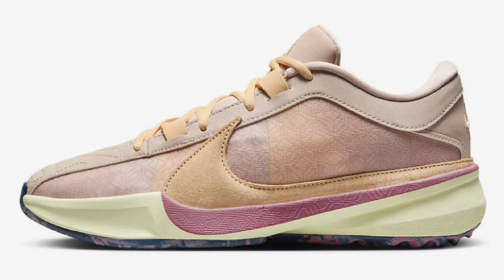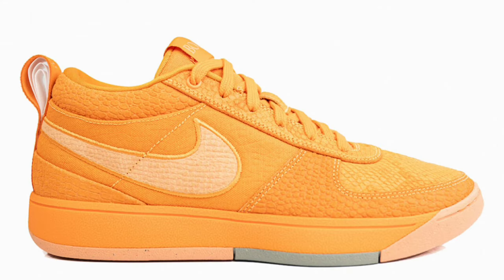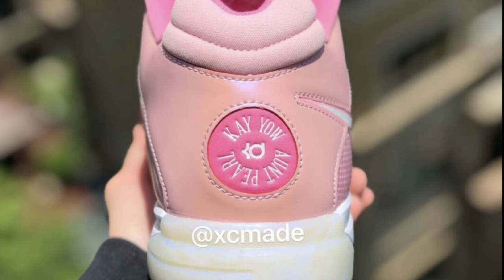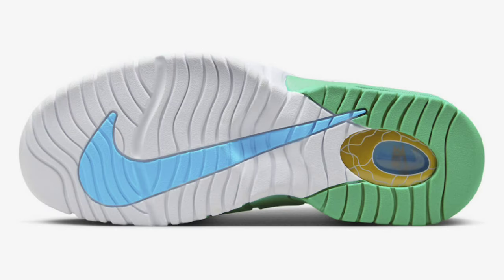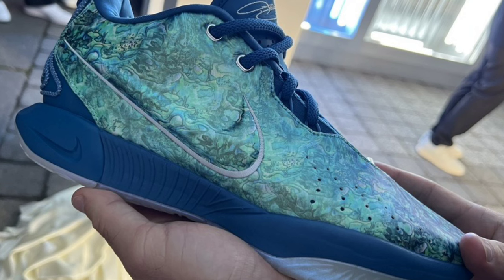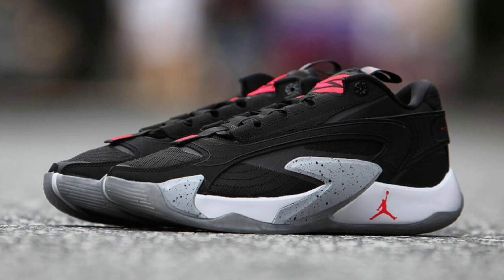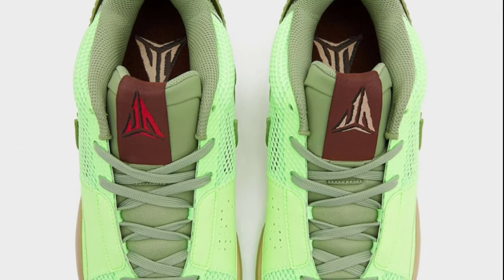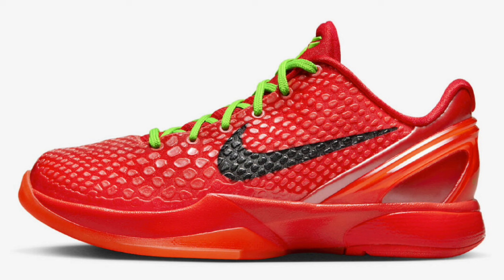🔥NIKE BASKETBALL FALL 2023 SNEAKER RELEASES 🔥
In this video I will talk about the updated Nike Basketball sneakers Releases for the holiday 2023. The sneakers I will talk about in this video include the New Balance TWO WXY V4 Dualism, Nike Zoom Freak 5 Fossil Stone, Nike Air Max Penny 1 Stadium Green, Nike Air Zoom GT Cut 2 Greater Than Ever, Nike Air Zoom GT Hustle 2 Greater Than Ever, Nike LeBron 21 Akoya, Nike LeBron 21 Abalone Pearl plus more.

🔥 FALL 2023 NIKE BASKETBALL SNEAKER RELEASES 🔥